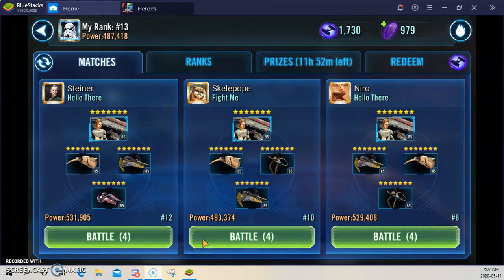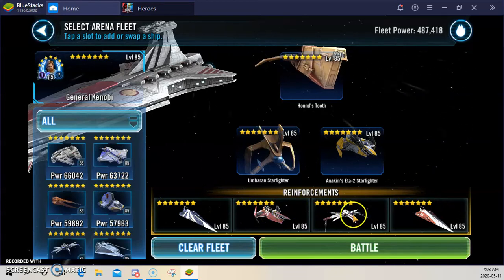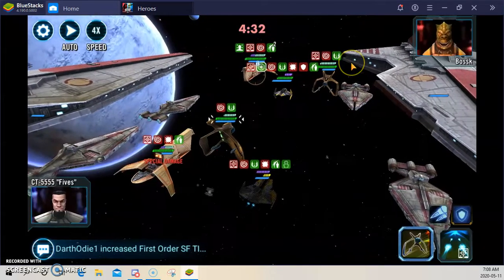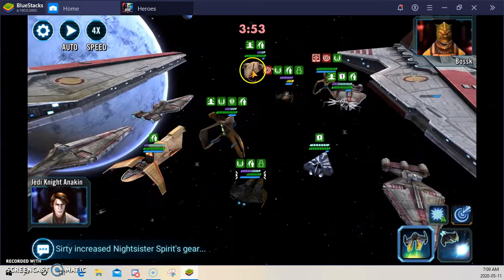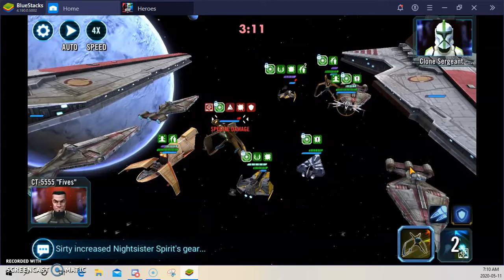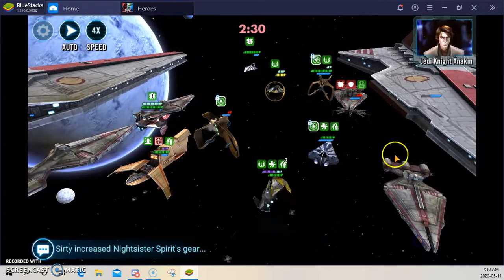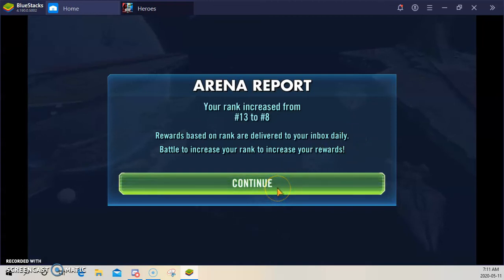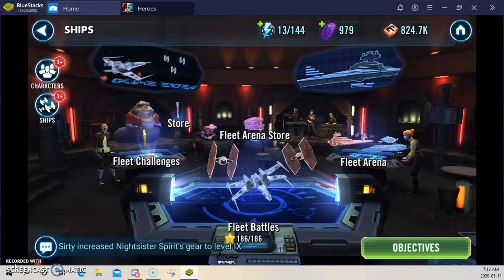Strategy for more powerful fleets. Mirror Match (How to win if you do not go first)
To join in the show, come visit -MadHouse-